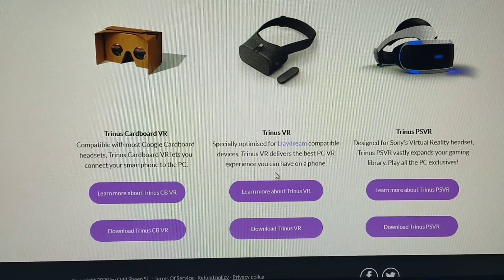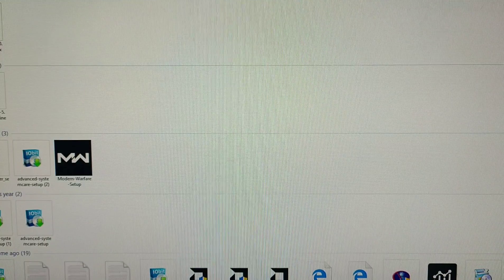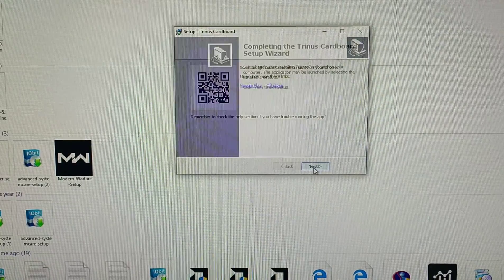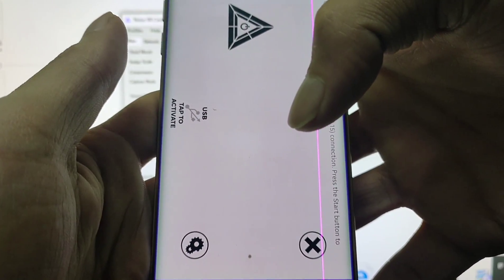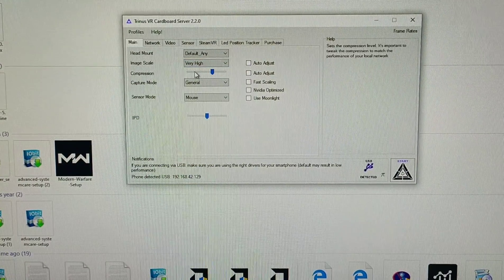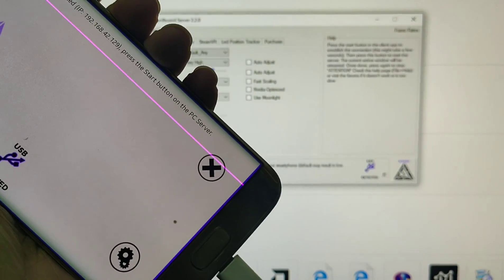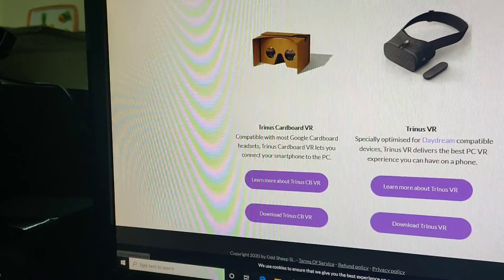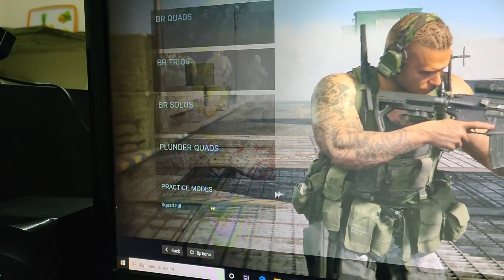How to Play PC games on mobile VR box "trinus VR" (call of duty warzone)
Trinus vr for p.c.

For Android you can download it from play store just type trinus vr in search box
and if you want to see the best settings for this software it also support sensors to move in game if you want to know how tell me in comments down below